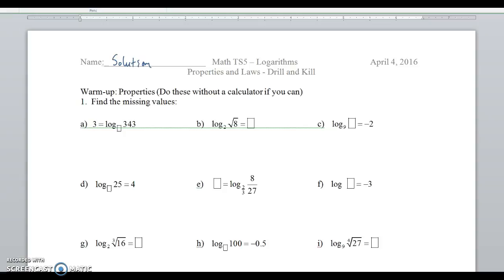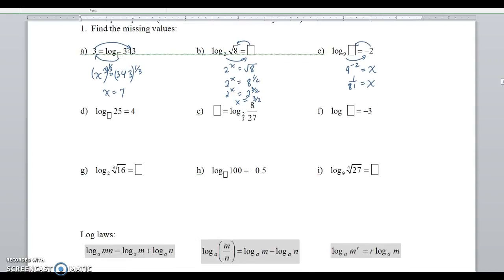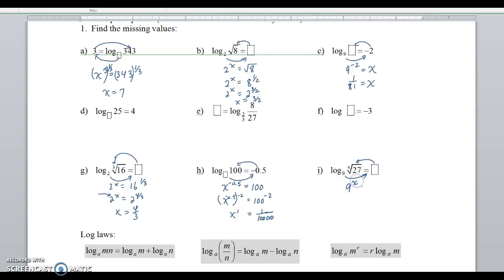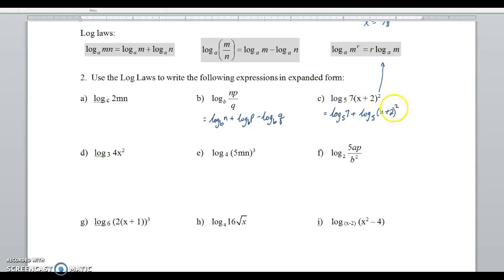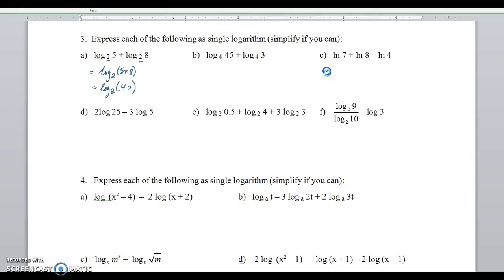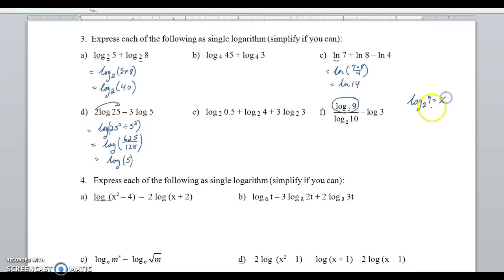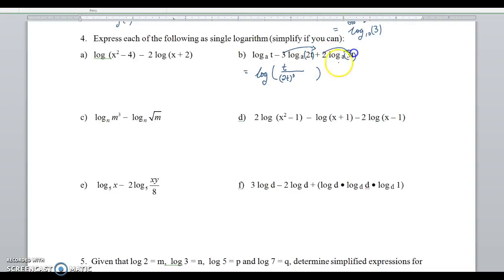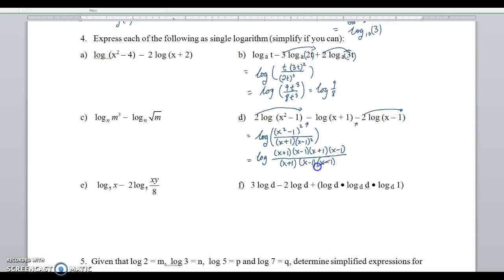Log Properties and Laws